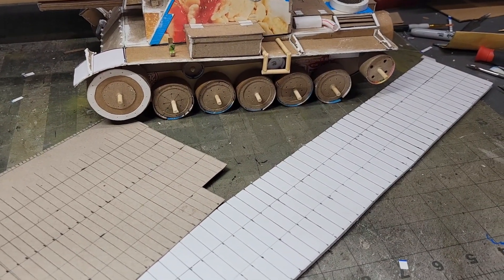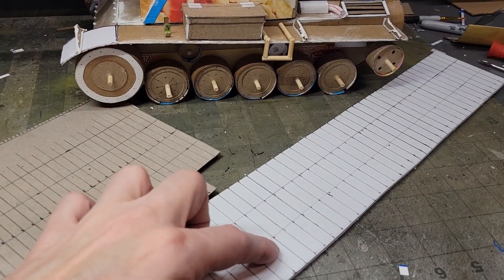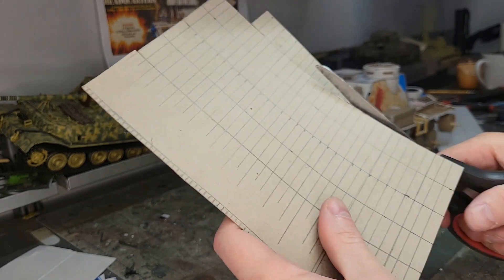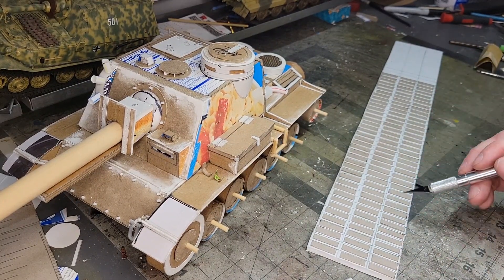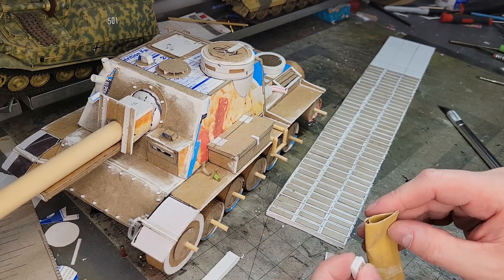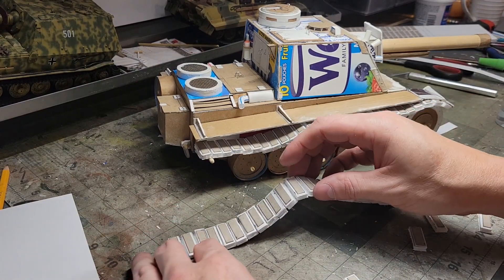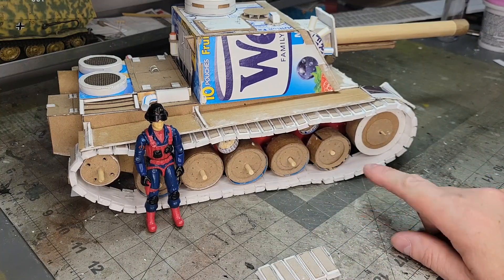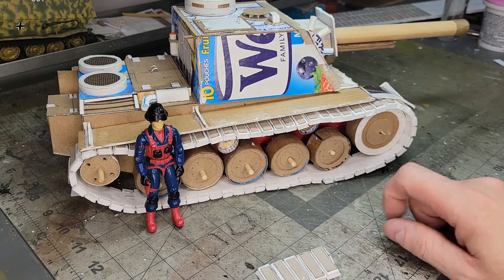tank tracks tutorial. IronScrapper 1987